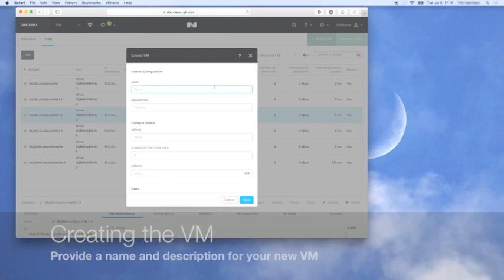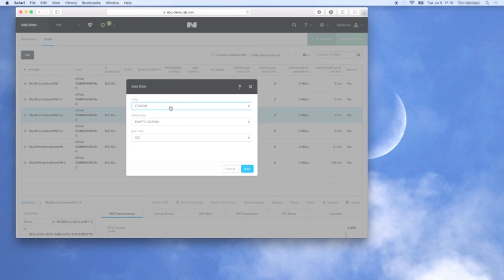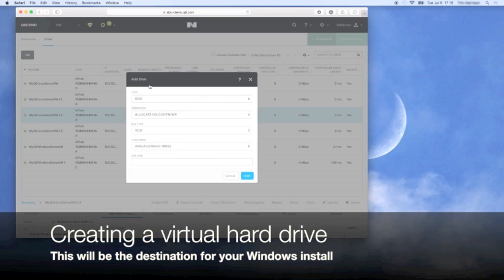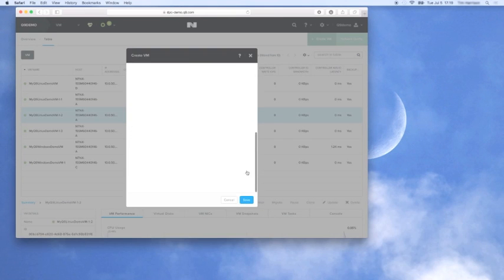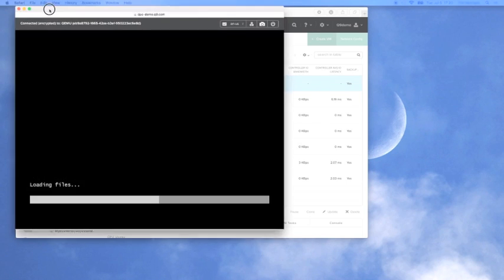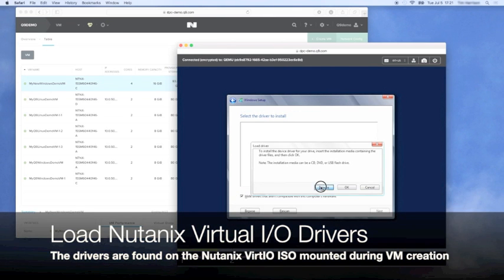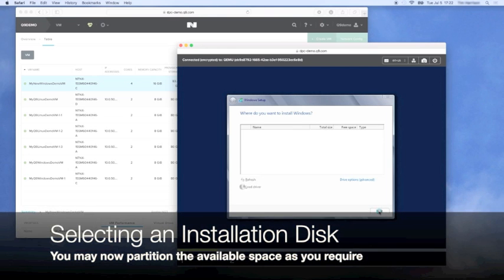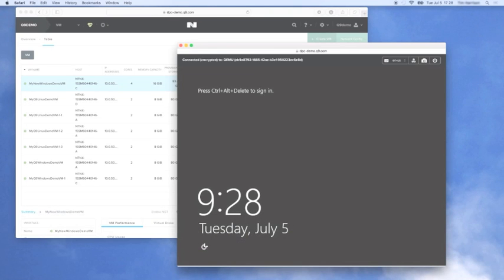Windows Server 2012 R2 Installation on Q9 Dedicated Private Cloud